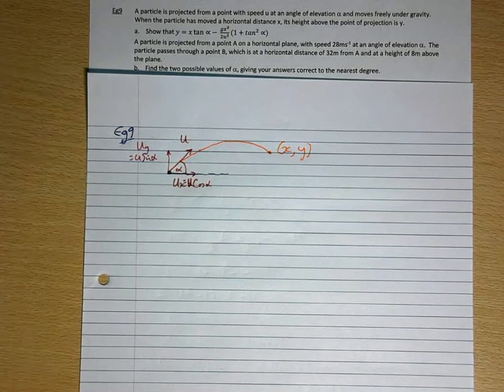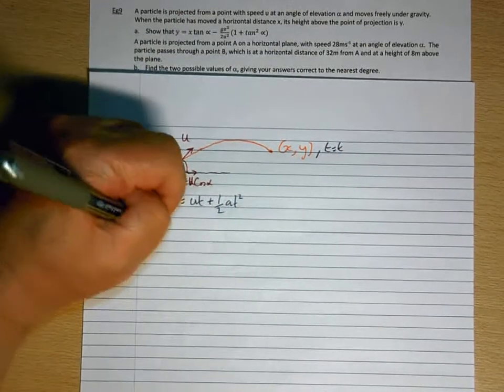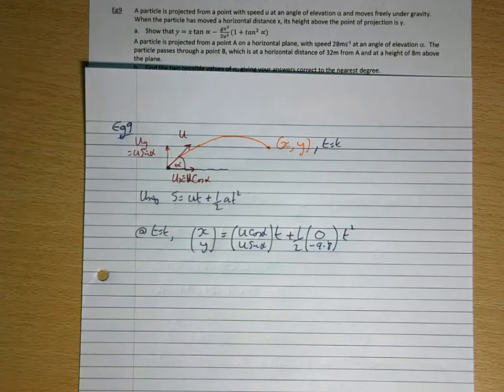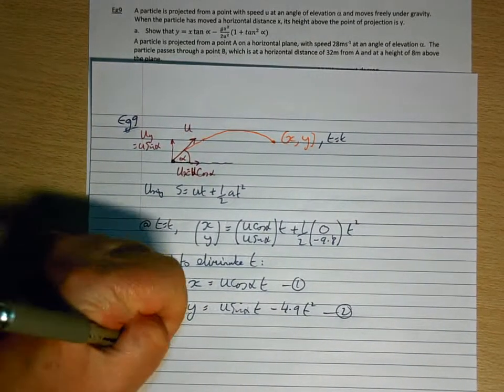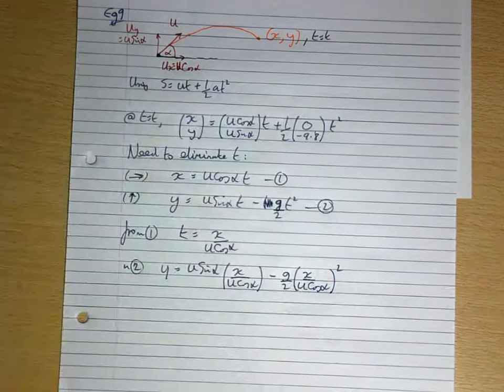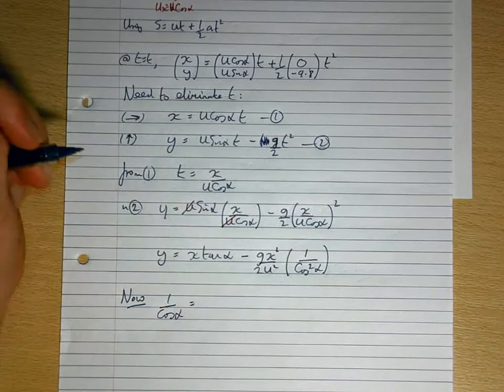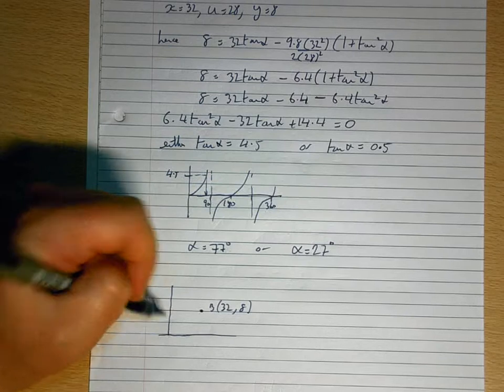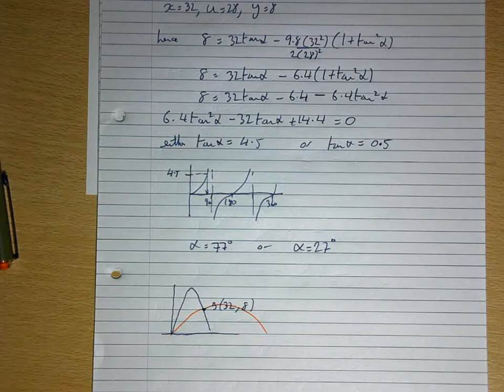A2U4 Projectiles eg9